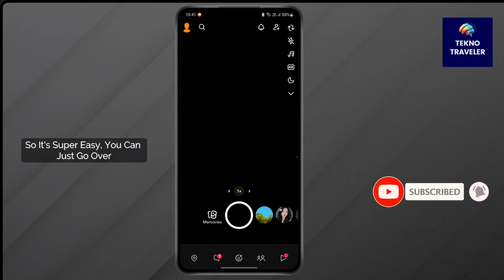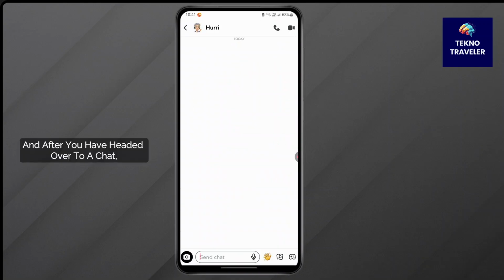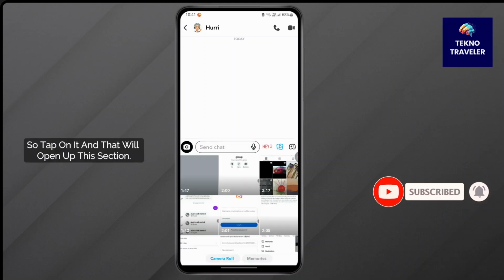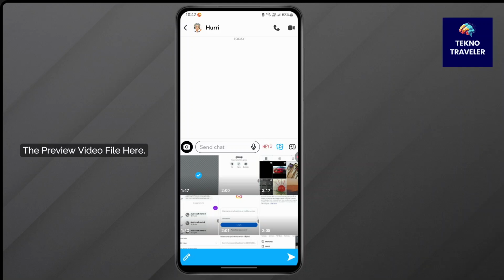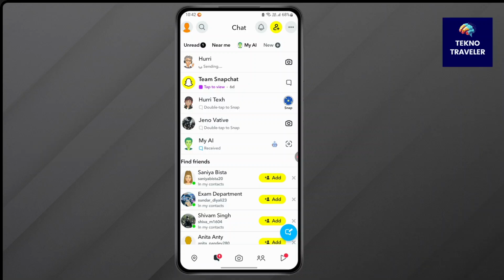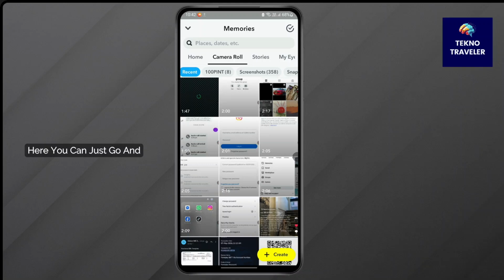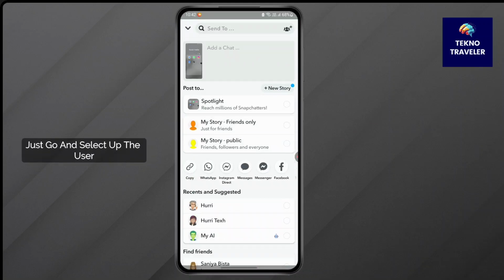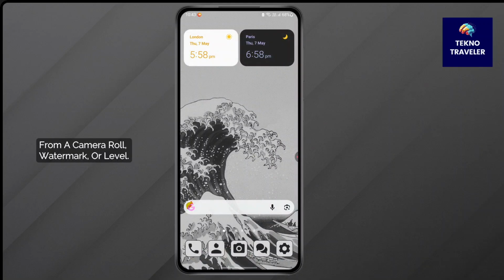How to Send Camera Roll Videos as Snaps on Snapchat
Welcome to our step-by-step guide on “How to Send Camera Roll Videos as Snaps on Snapchat”! If you want to upload videos from your gallery or camera roll directly to Snapchat, this video is for you. We’ll show you how to send camera roll videos as snaps, upload saved videos to Snapchat, and share gallery videos with friends easily on Android and iPhone.

Whether you want to post old memories, send saved clips as snaps, or upload videos to your Snapchat Story, these tips will help you use Snapchat more effectively and make your snaps look natural and engaging.

In this video, we will show:

How to upload gallery videos to Snapchat
How to post saved videos on Snapchat Story
How to share camera roll videos with Snapchat friends
How to use Memories and Camera Roll on Snapchat

What you'll learn:

How to access Camera Roll inside Snapchat
How to upload old videos as Snapchat snaps
How to edit gallery videos before sending
How to share videos privately or on Story
How to save and manage Snapchat Memories